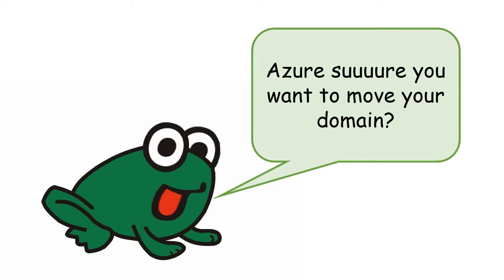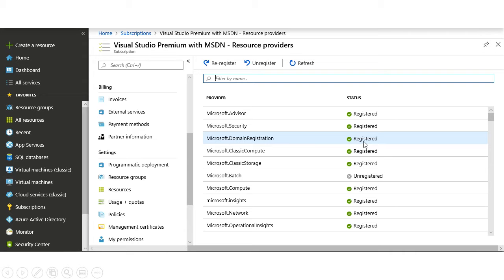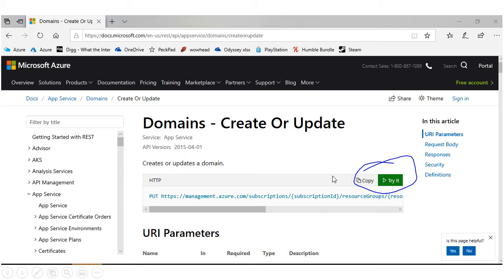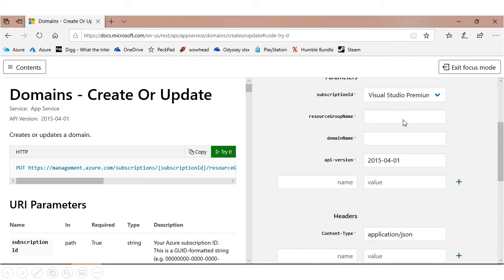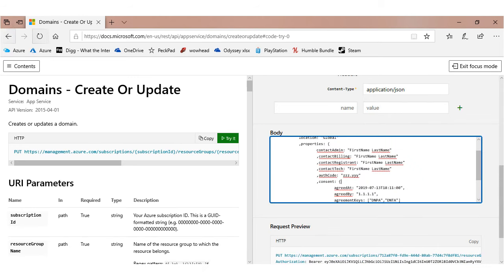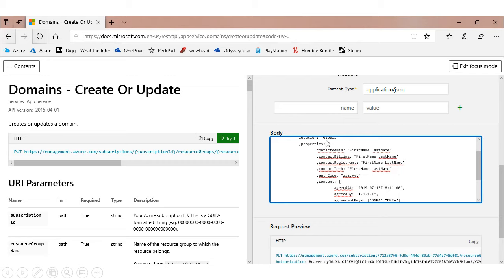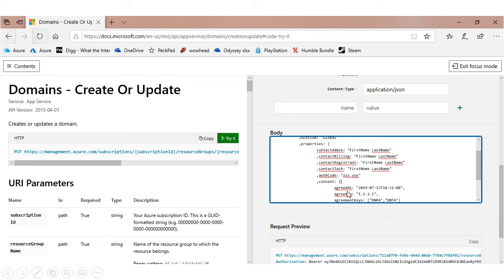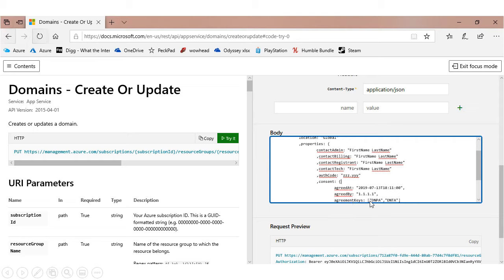Transfer Domain to Azure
Transfer management of your domain purchase over to Azure.

To use the Azure API, open the Azure portal and log in. Then open a new browser tab and navigate to

For the "Body" portion of the API call, use the following structure
 location: "Global"
 ,properties: {
  contactAdmin: "FirstName LastName"
  ,contactBilling: "FirstName LastName"
  ,contactRegistrant: "FirstName LastName"
  ,contactTech: "FirstName LastName"
  ,authCode: "zzz.yyy"
  ,consent: {
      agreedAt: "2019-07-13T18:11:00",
      agreedBy: "1.1.1.1",
      agreementKeys: ["DNTA"]